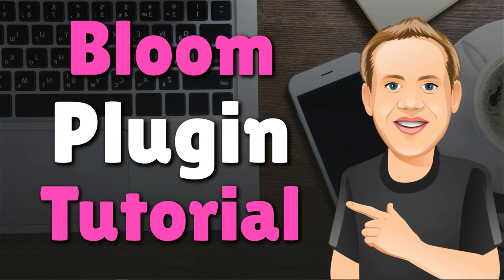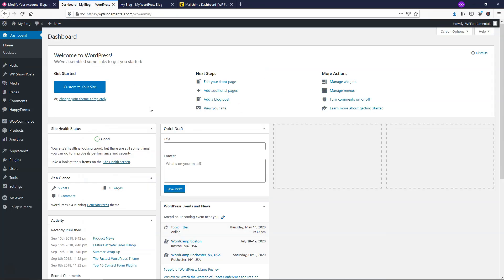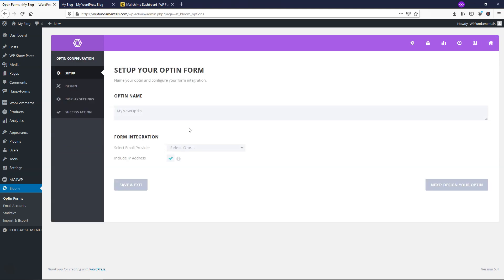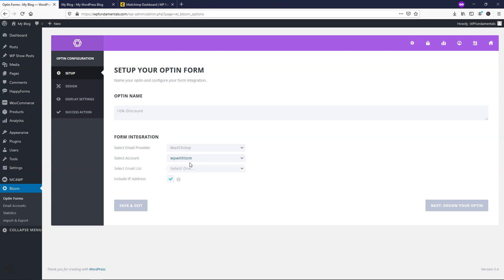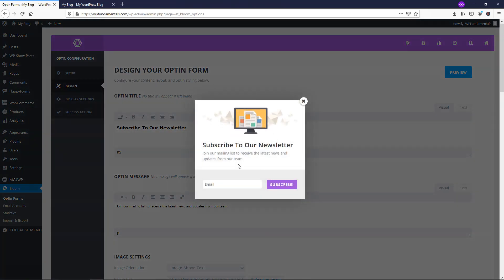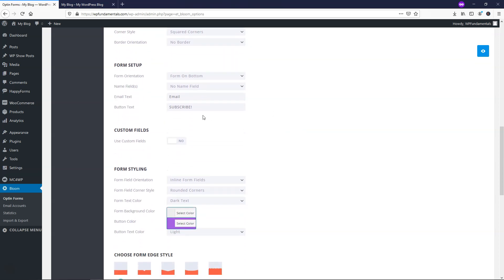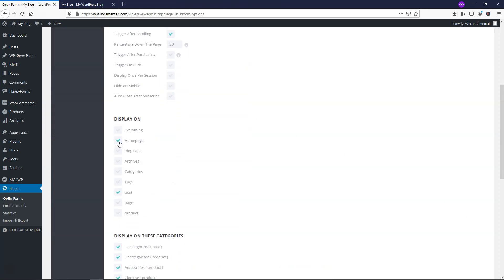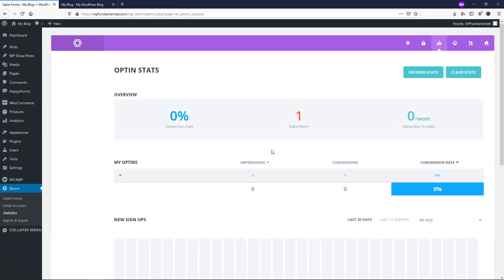Bloom Plugin Tutorial Setup an Email Optin in Minutes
Bloom Plugin Tutorial

In this video I go over how to setup the Bloom plugin by Elegant Themes. This is one of, if not the best email optin plugin out there because of how easy it is to setup. In this video I show how to setup an email optin that loads when a user scrolls half way down the page. I hope you enjoy the video!

Best Hosts:
Hostinger

Other WordPress Builders:
Elementor:

WordPress Theme:
Astra:

SEO:
SEMRush: